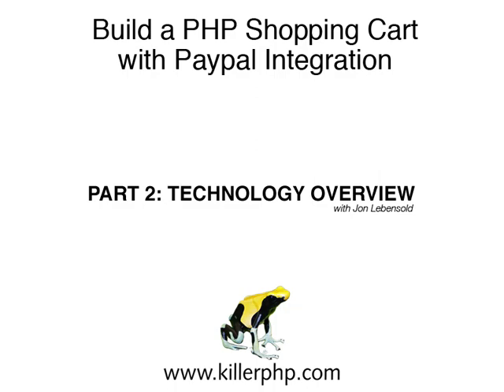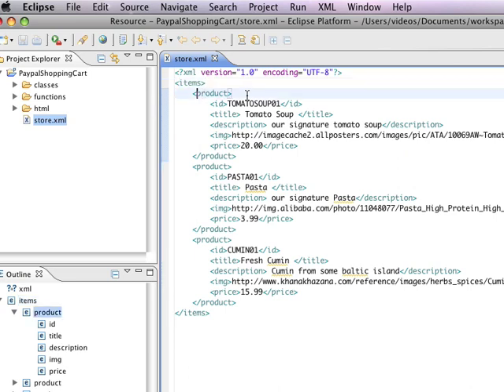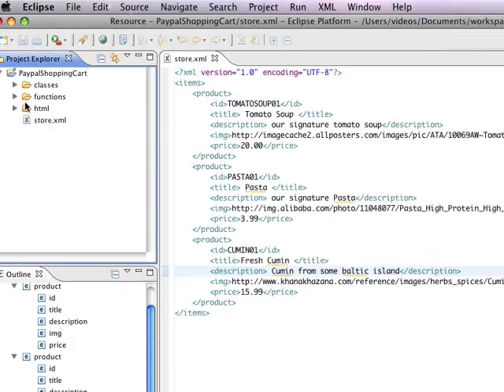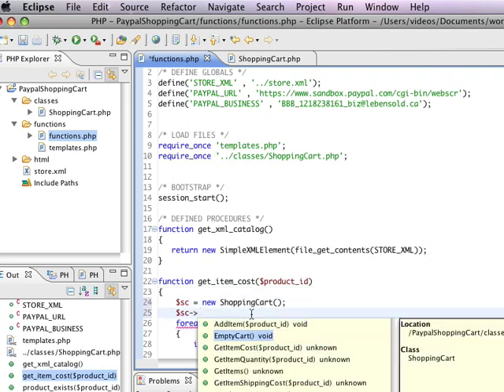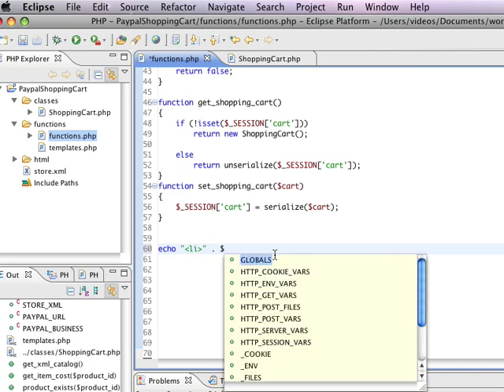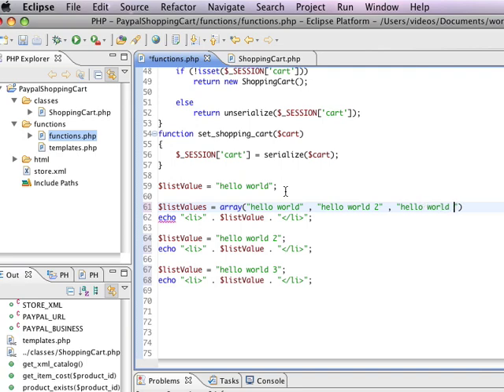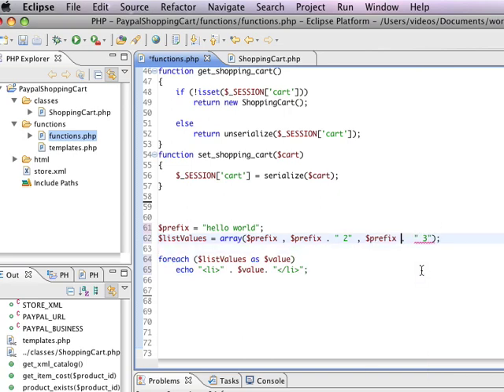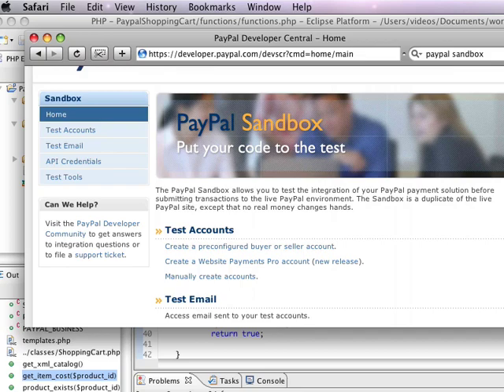PHP Shopping Cart & Paypal - Technology Overview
In this video tutorial, we continue to go over some of the technology involved with building a shopping cart with Paypal integration.